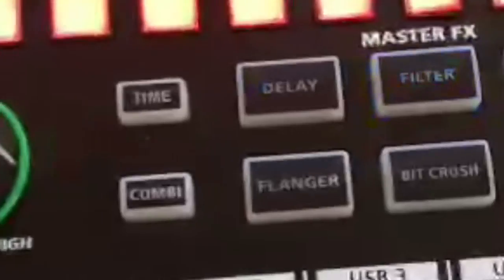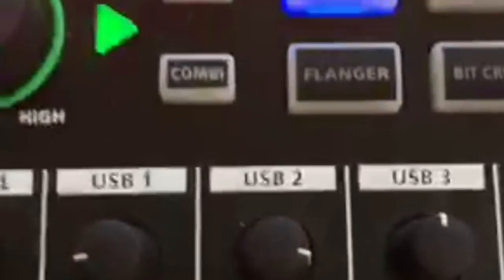Moog Mother 32 and Roland MX-1 Fun Part 1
Phantom ⚡️Electric ⚡Ghost 👻 Moog Mother 32 and Roland MX-1 Performance Mixer work session

Help the children in Syria